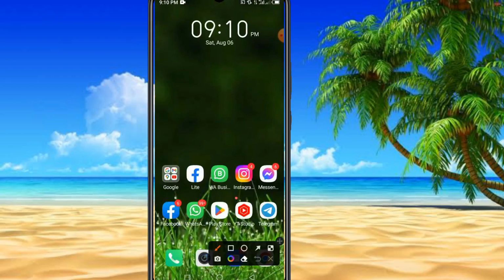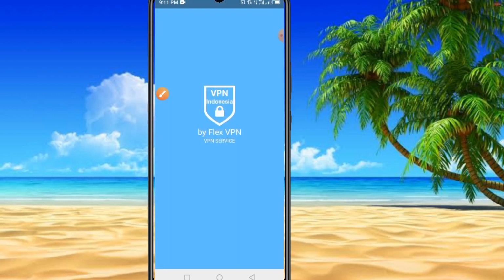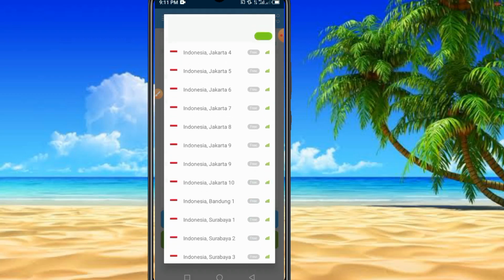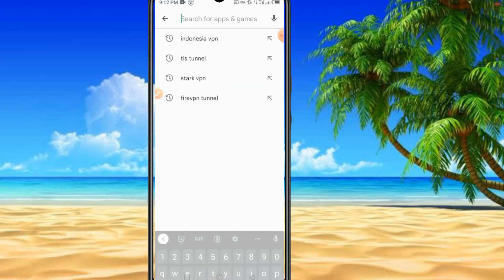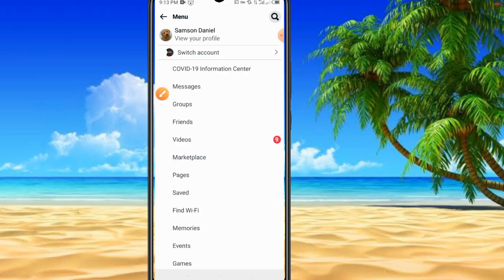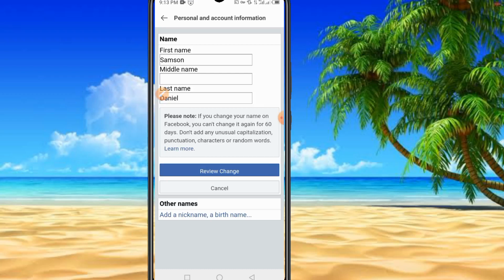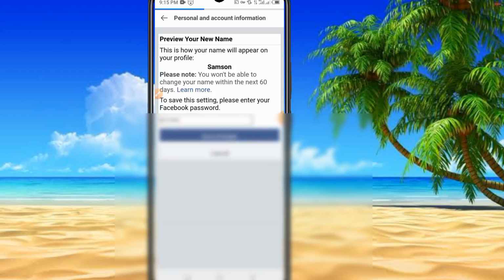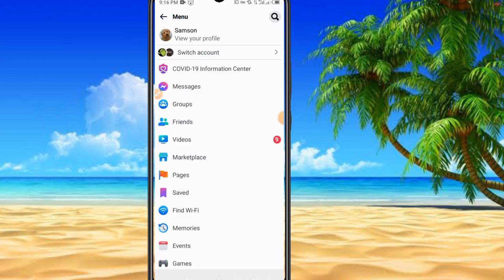How To Use Single Name On Facebook || Change Facebook User Name Cyber Tech